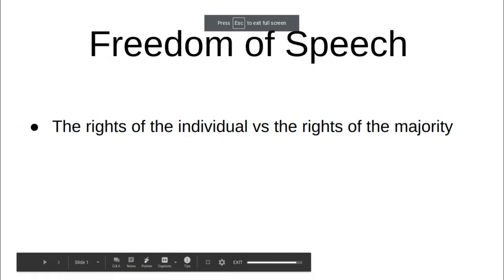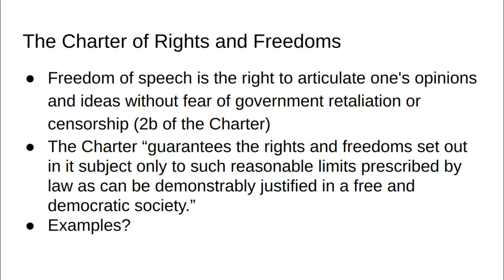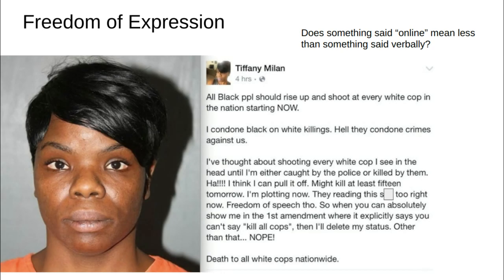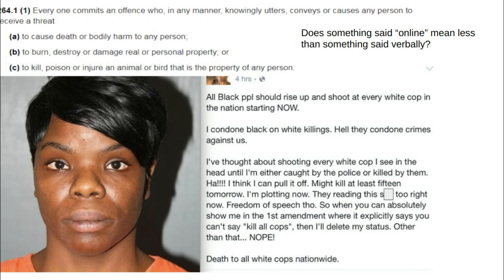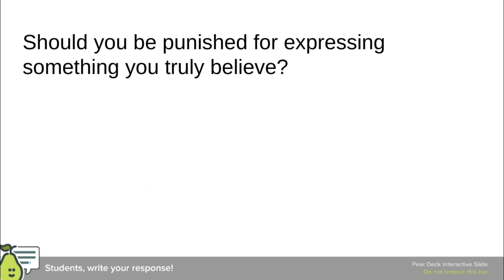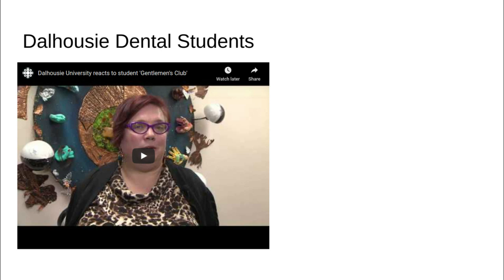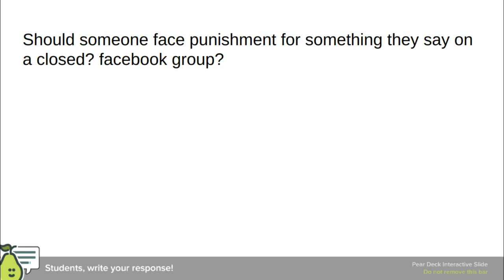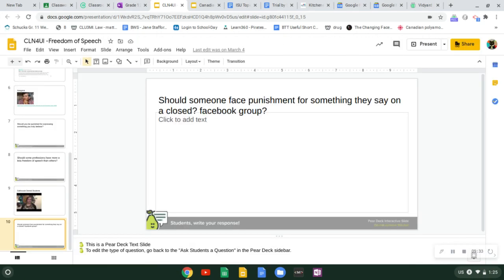Freedom of Expression Note